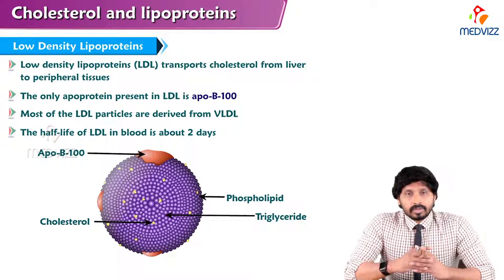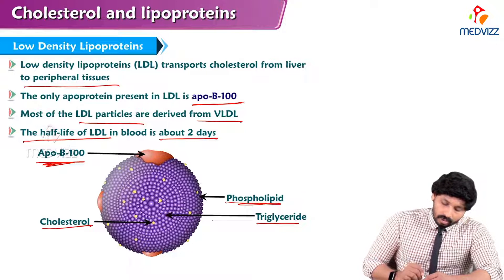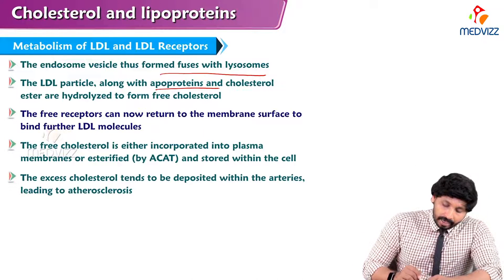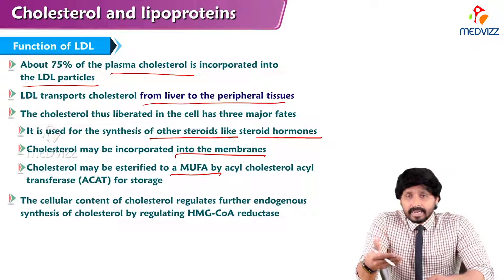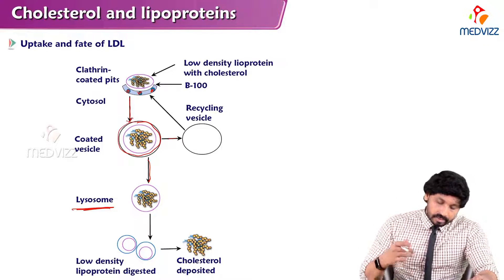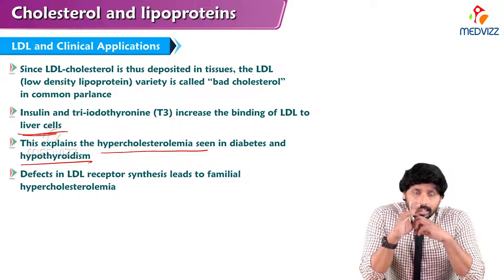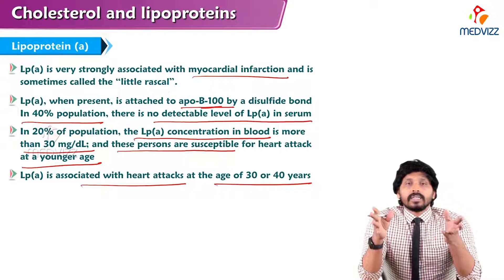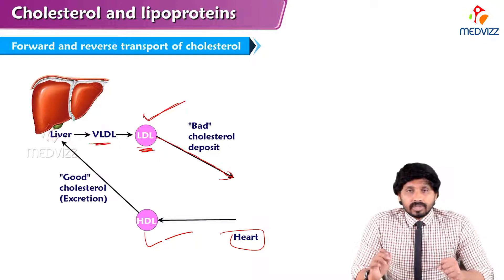155. Low Density Lipoprotein (LDL)